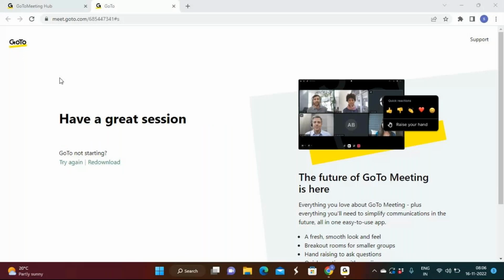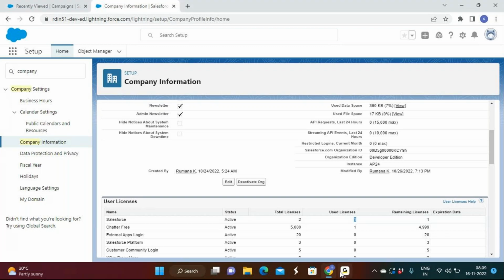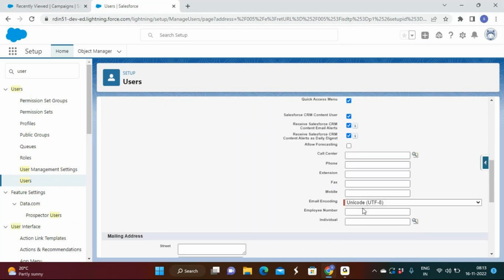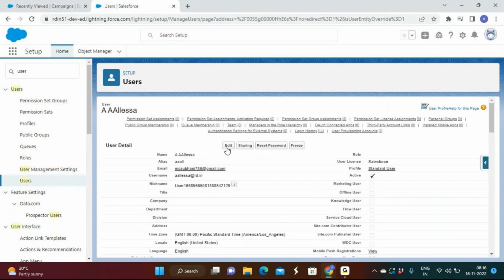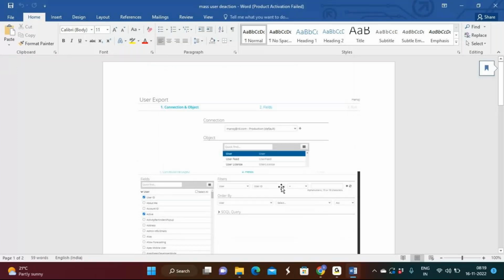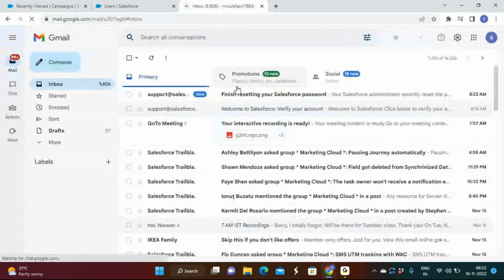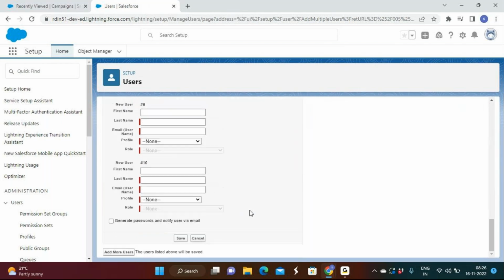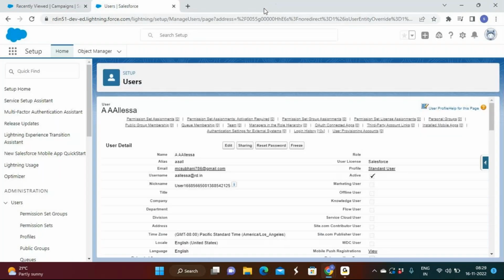Salesforce Admin Part 15 | Industry experts | JOB Oriented program |Introduction to Salesforce